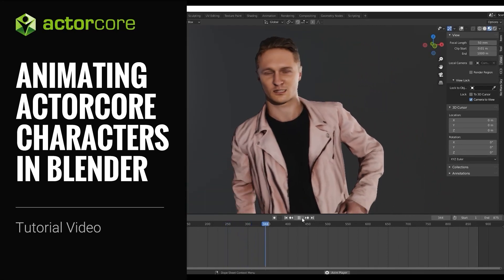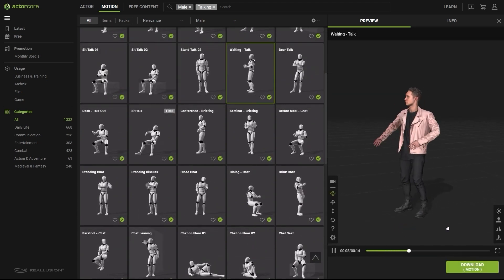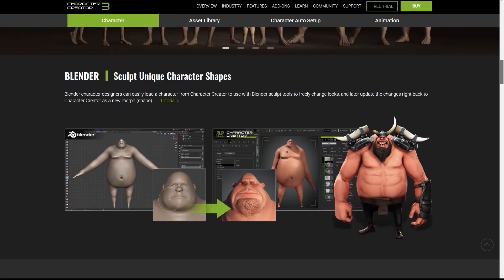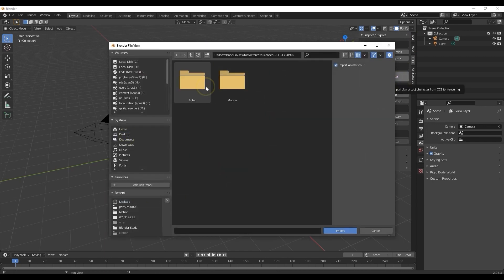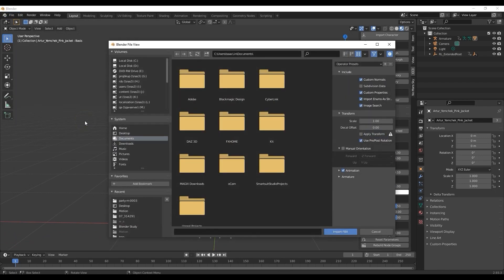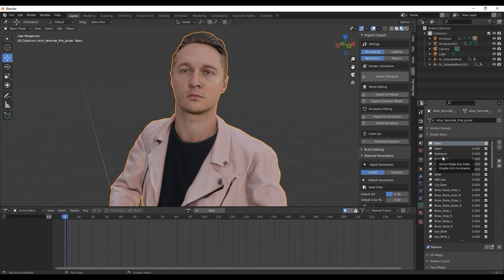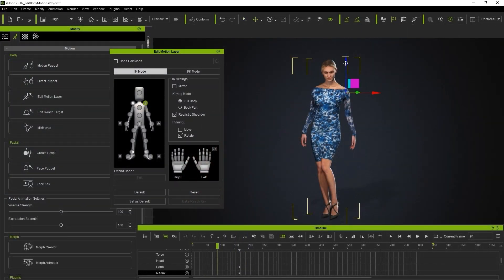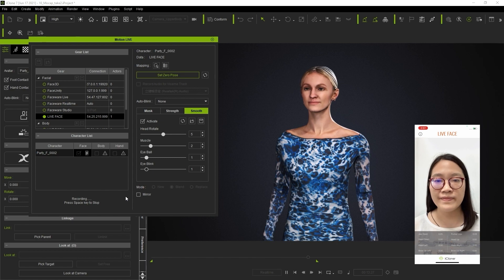Infuse 3D Characters with Mocap Animation from ActorCore 3D Store in Blender | ActorCore Tutorial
ActorCore is Reallusion’s browser-based service that provides a huge library of high-quality 3D characters and mocap motions. Designed for crowd scene usage, ActorCore's lightweight characters are fully-rigged for facial, body and lip-sync animations, suitable from long to middle camera ranges. Along with an extensive library of 3D motions, and FBX file export formats compatible with all major 3D tools including Unreal Engine, Unity, Blender, 3ds Max, Maya, MotionBuilder, Cinema4D, and iClone, ActorCore is the best 3D content marketplace for real-time animation and business simulations.

In this tutorial, you'll learn all about how you can download individual motions and character model resources from ActorCore and import them into Blender using the new CC3 Blender Tools. From there, you're free to use them as high-quality, low-resource assets in all of your Blender projects!

00:00 Intro
00:17 Downloading Actor & Motion
01:37 Importing FBX into Blender
03:20 Editing Blendshapes in Blender